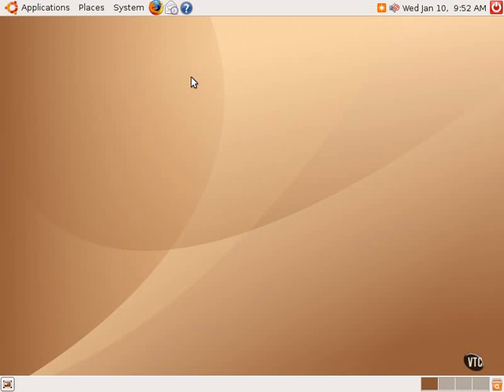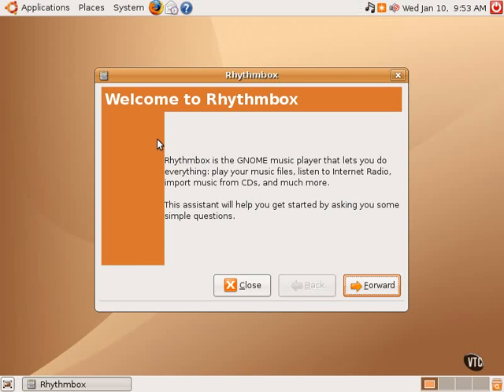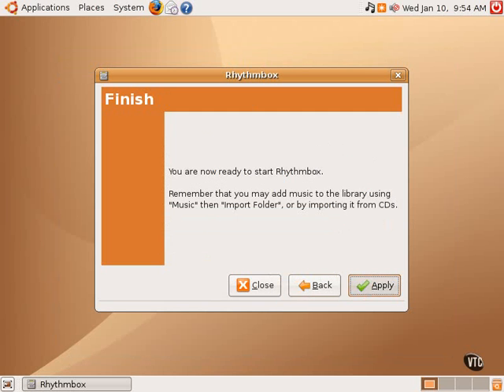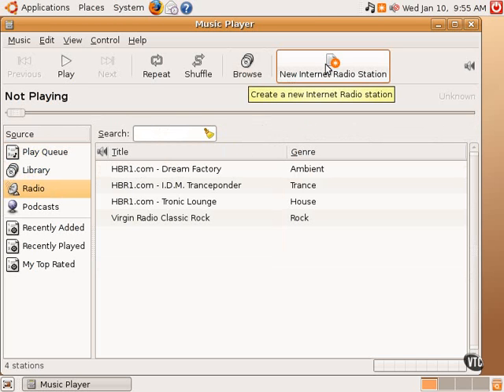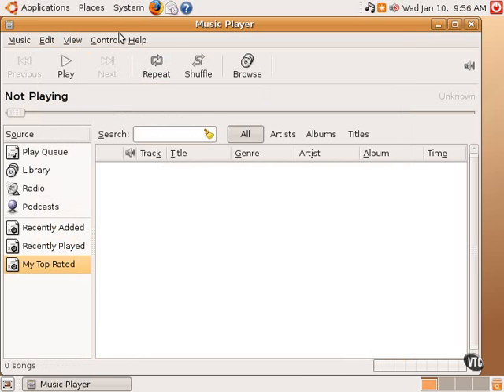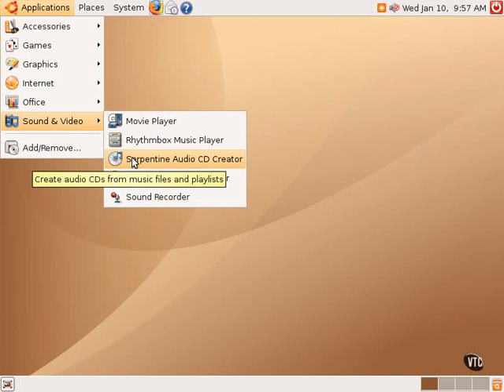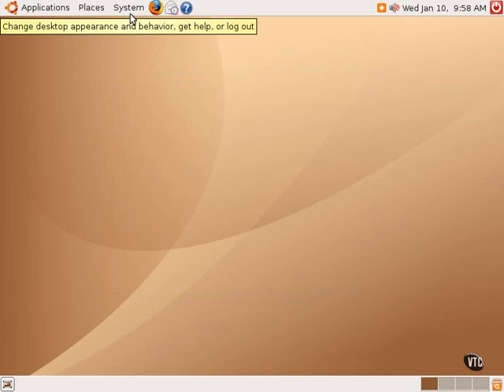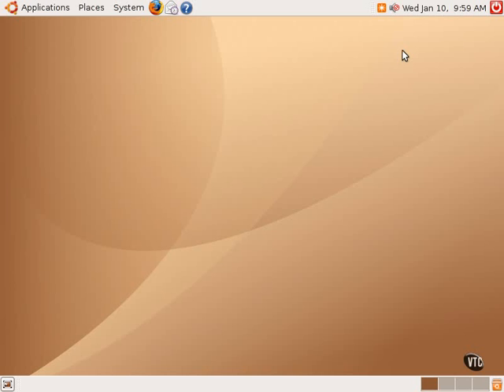Ubuntu Linux Tutorials Chapter09.Mutimedia Applications Tool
Lesson02.Audio Applications